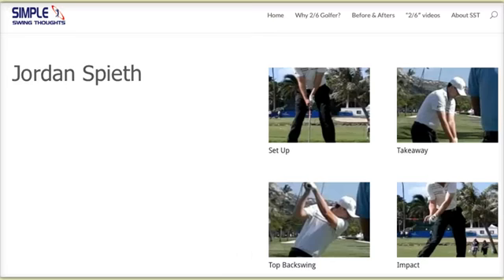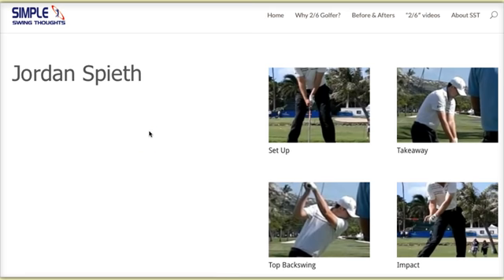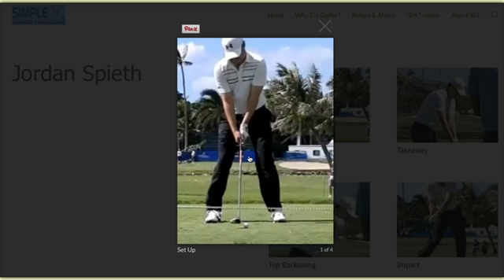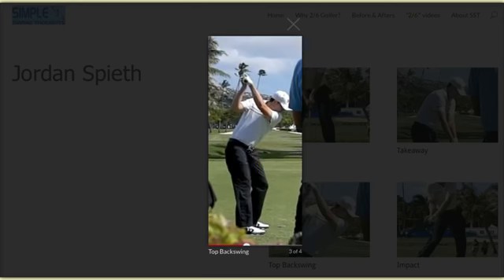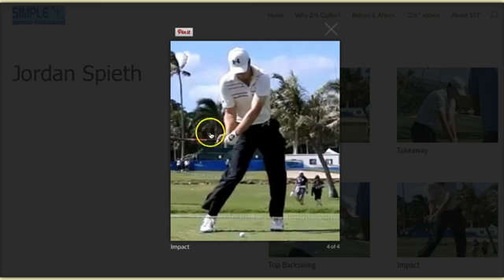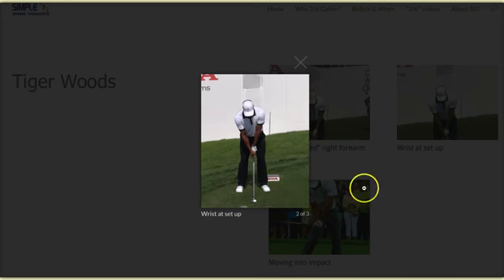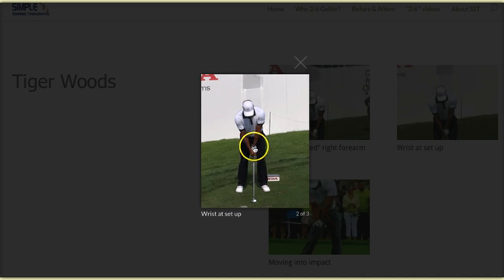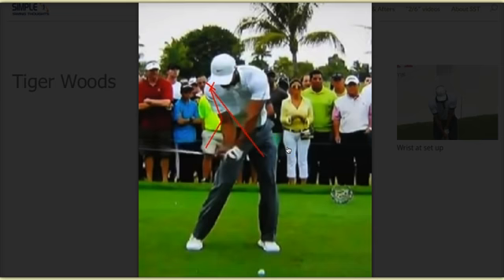Jordan Spieth / Tiger Woods: Golf swing Grip and Posture